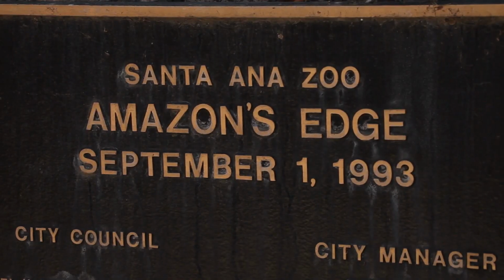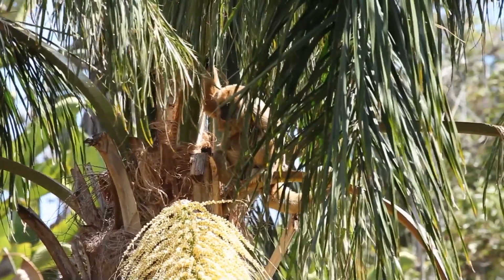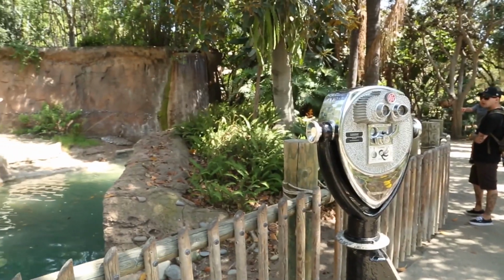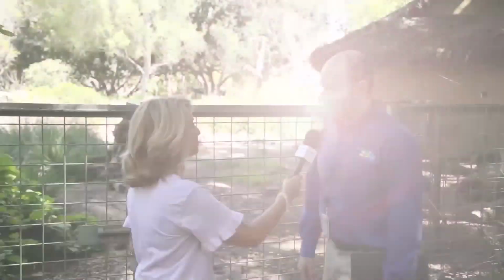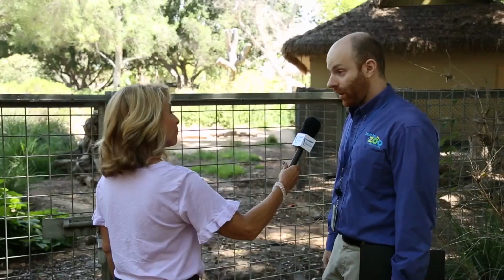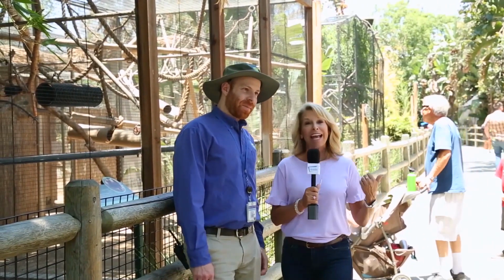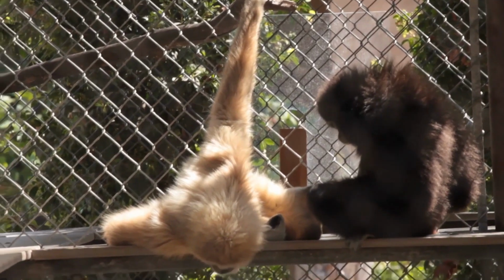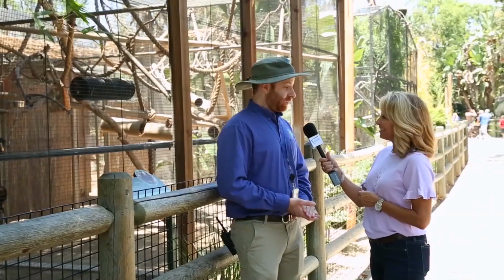Santa Ana Zoo